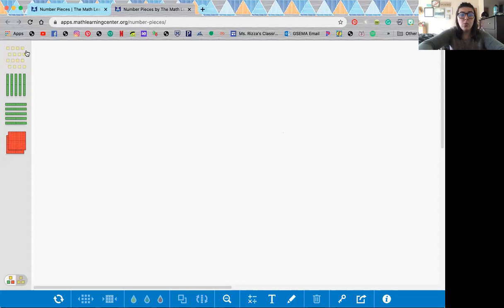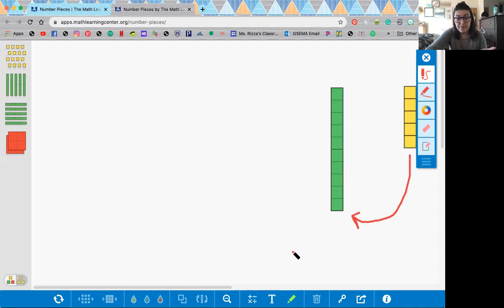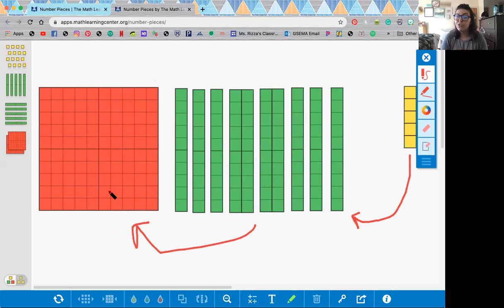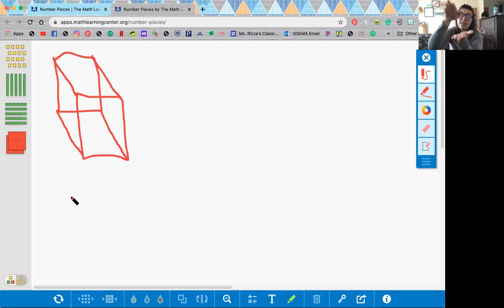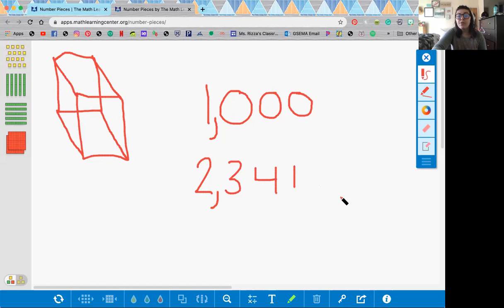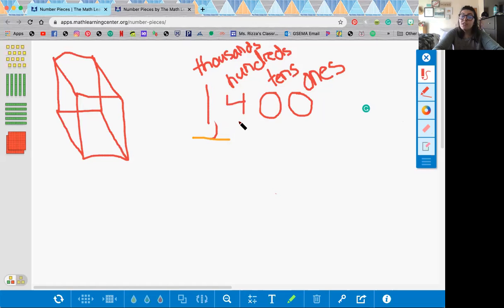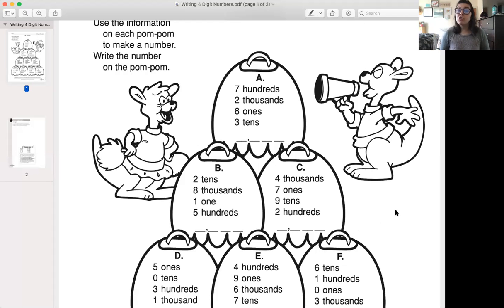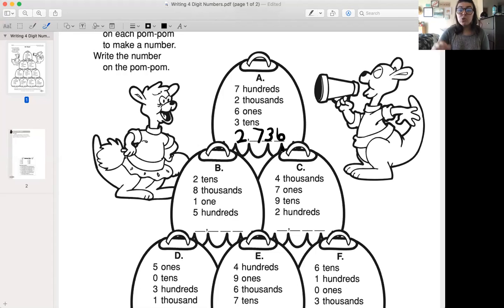Place Value to 1,000